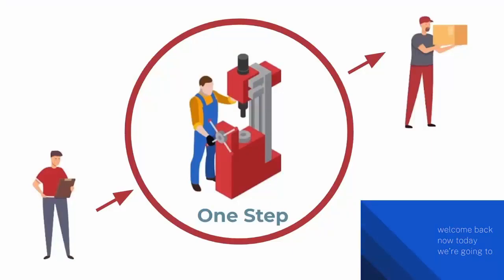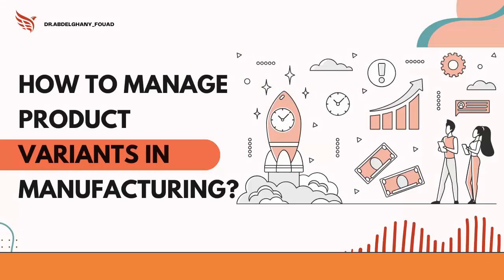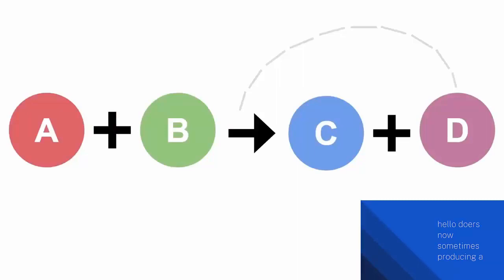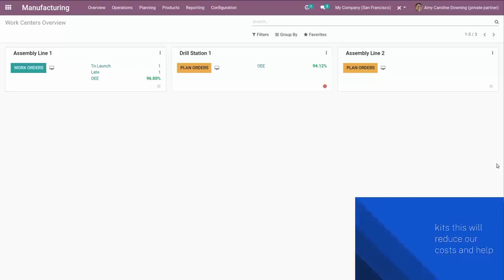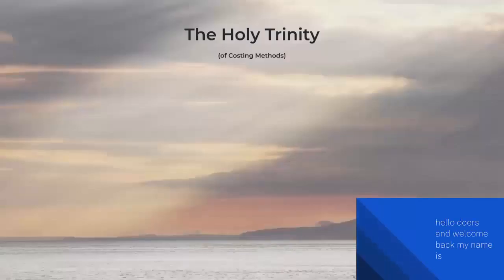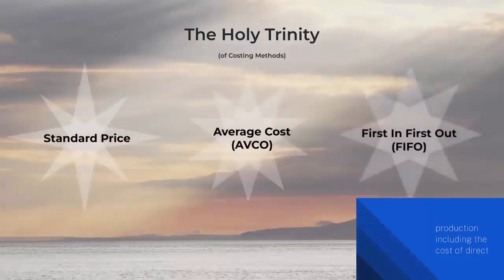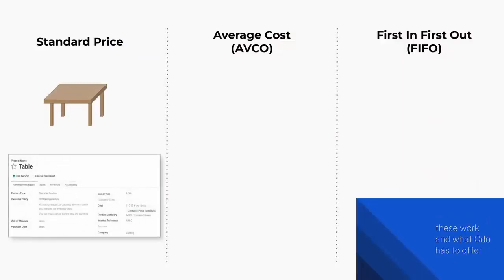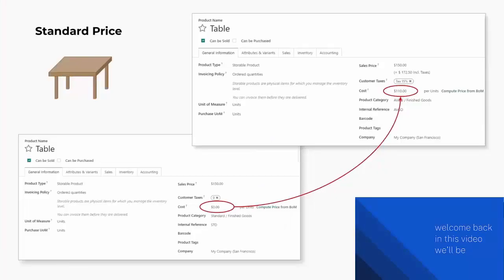The Manufacturing Process: ‎Steps & Types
using AI technology and machines to perform specific tasks Fundamentals of Manufacturing System ‎Design and Analysis
Automated a Manufacturing Business From A to Z with ODOO AI--- Only $12 and get the second one ‎for free
Learn about manufacturing systems and ways to analyze them in terms of material flow and storage, ‎information flow, capacities, and times and durations of events,Fundamentals of Manufacturing ‎System Design and Analysis.‎
Here’s an in-depth look at the accounting cycle, including the 40 basic steps involved and how the best ‎accounting software can automate this process.
Save the trouble of effort and time and get the recipe for the solution. The packages come to you ‎with an exclusive offer for a limited number. Get a course Only $9 with Udemy bundles and ‎choose the second for free.‎
Or learn the details of our consulting services for companies, factories, restaurants, and hospitals ‎from this link
Accounting and auditing with artificial intelligence-Odoo 16 --- Only $12 and get the second ‎one for free
Logistics purchases Planning And Warehouse Management--- Only $12 and get the second one for ‎free
Manufacturing Sustainability A to Z | with ODOO Systems AI --- Only $12 and get the second one for ‎free
Become an Odoo Consultant Odoo Sales Machine [V16 / 2023] ---Only $12 and get the second one for ‎free